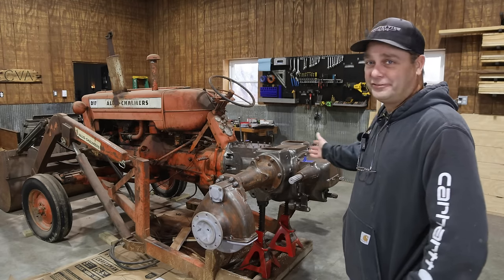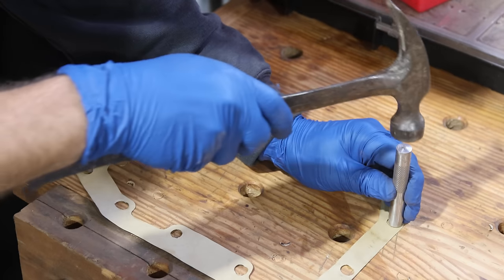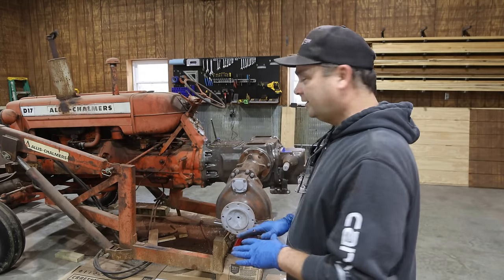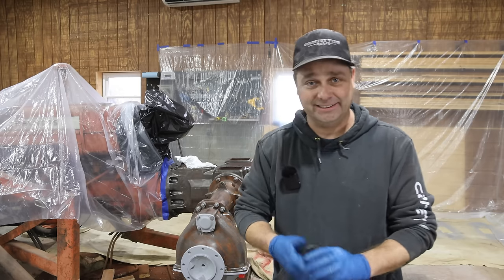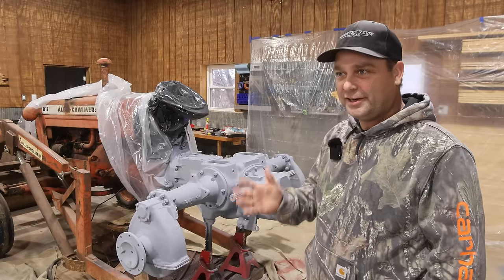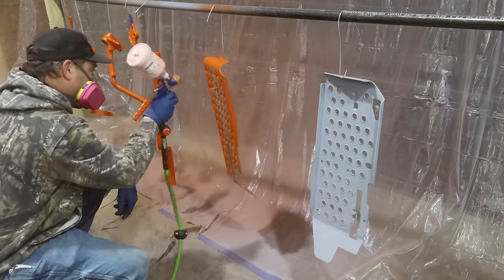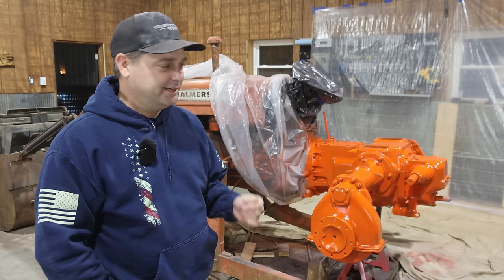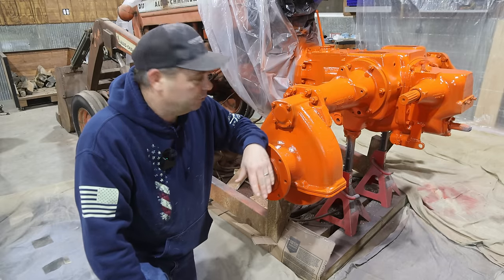I Think I Used the Wrong Color to Paint the back of Allis Chalmers D17.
Our Amazon Shop full of great Homesteading items: